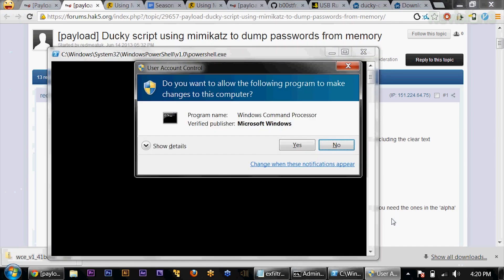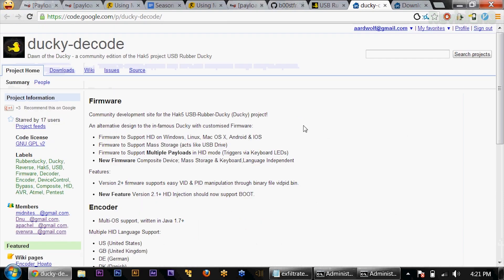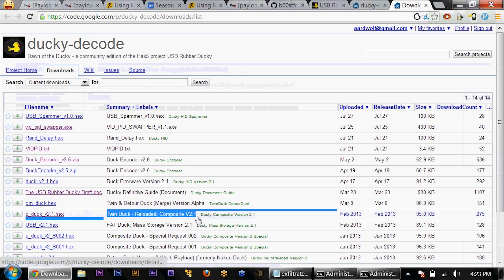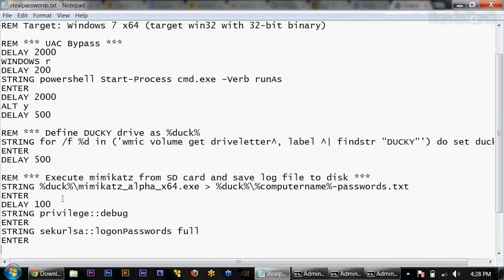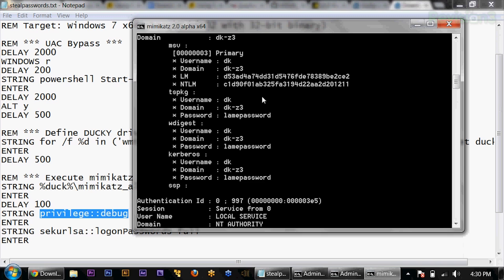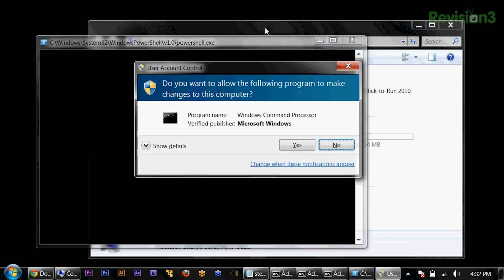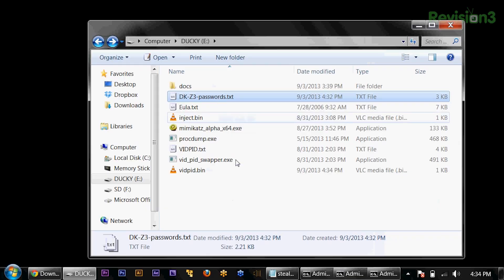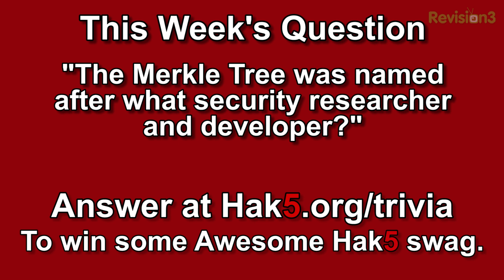How to Crack Windows Passwords with a Rubber Ducky, Hak5 1503.1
Hak5 -- Cyber Security Education, Inspiration, News & Community since 2005:
Cracking Windows passwords in 15 seconds or less with a special USB Rubber Ducky firmware and mimikatz. Build your own Dropbox alternative for free with OwnCloud - Shannon's Installation and Configuration guide. Then Darren borrows a page from Mubix with a Ducky Script to dump Windows memory for password cracking without getting caught by Anti-Virus. All that and more, this time on Hak5!